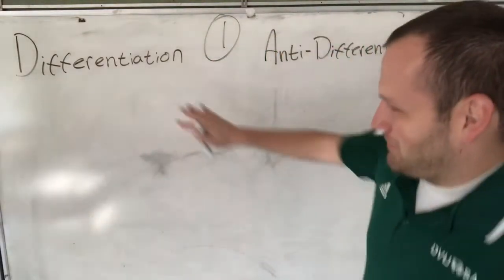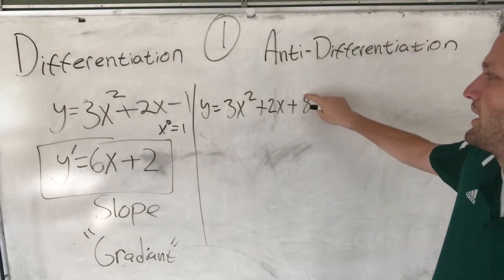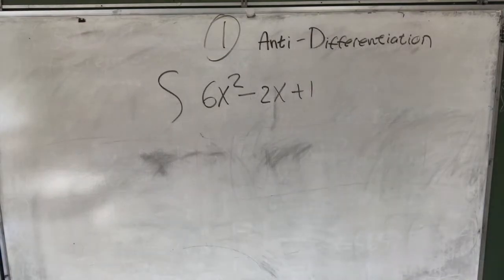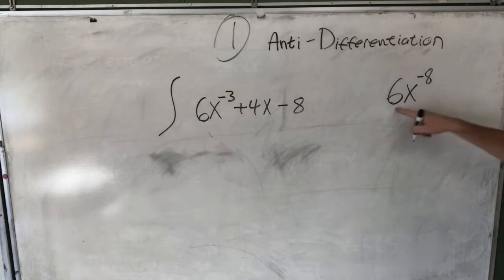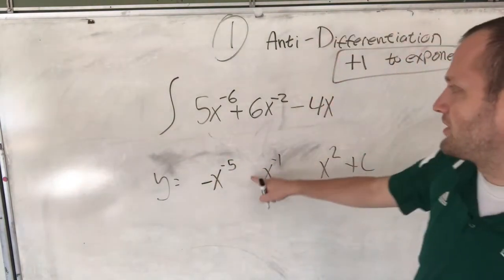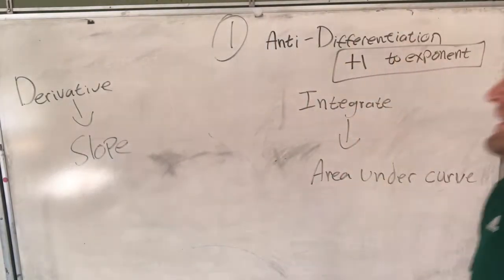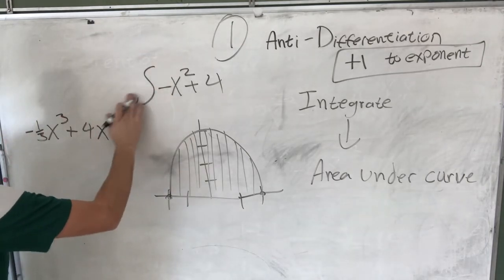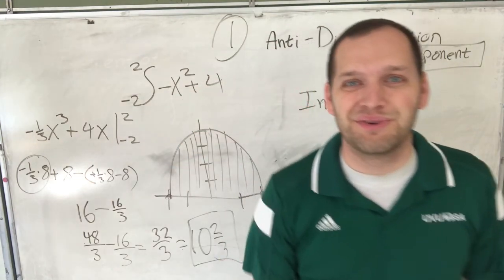3.3.1 integrating polynomials with negative exponents functions equations calculus